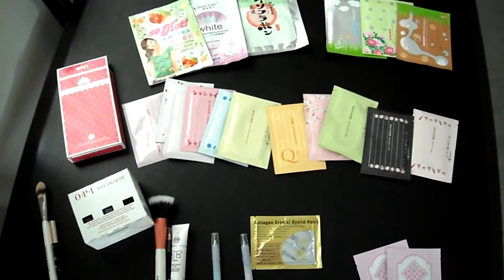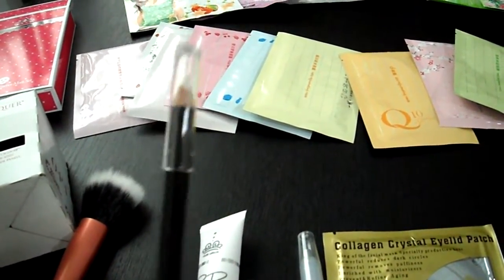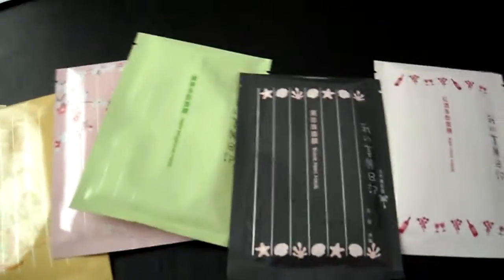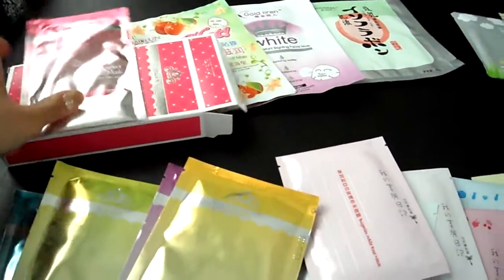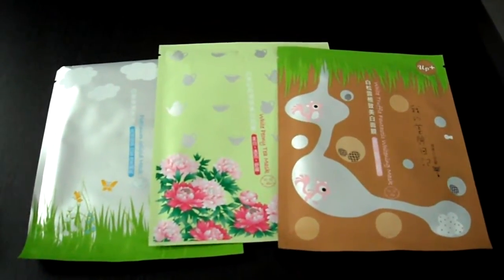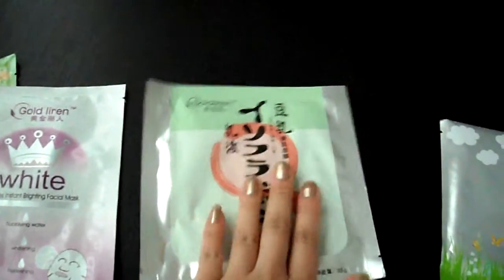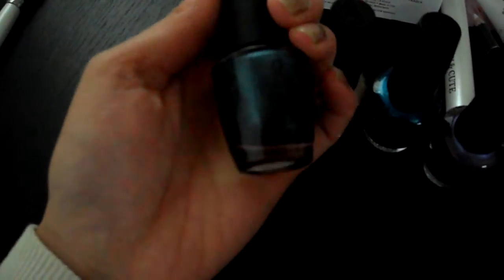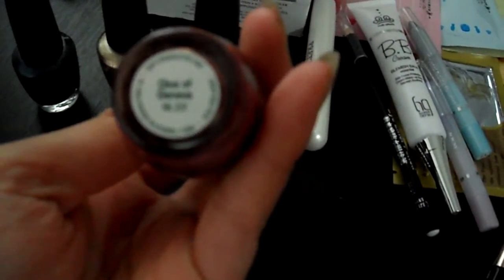Close up video of purchases from Pretty & Cute: My Beauty Diary, OPI, Lioele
Here is a video of all the purchases I made from Pretty & Cute.com so you can see all the products! Enjoy!

Products:
Make up:
-Princess Pearl White BB Cream
-Shimmer stick Violet
-Shimmer stick Silver
-Water Proof Eyeliner White
-Pretty and Cute Stippling Brush

Masks:
-Collagen Crystal Eye Mask Clear
-Lioele Blackhead Clear Nose Treatment Patch

-My Beauty Diary: Pearl Powder Mask (not shown: used)

-Lioele Perfect Essence Mask Set (Perfect Collagen, Perfect Brightening, Perfect Soothing, Perfect Trouble Clear, Perfect Pore Control)

-My Beauty Diary LUXURY LINE: White Truffle Fantastic Whitening Mask
-My Beauty Diary LUXURY LINE: White Tea Peony Mask
-My Beauty Diary LUXURY LINE: Platinum Nanocolloid Mask

-So Hot! Peach Mask
-Whitening anti-acne Mask
-Japanese Natural Tofu Mask

Gifts:
-Lioele Carry Me Mascara
-Pretty&Cute Foundation brush